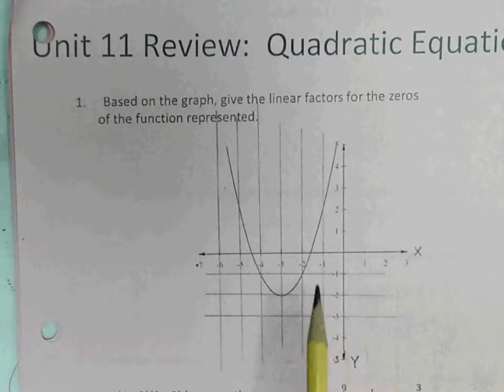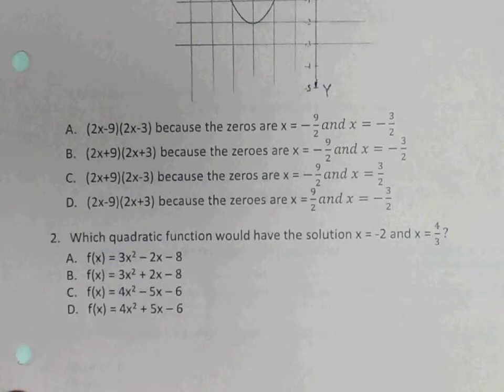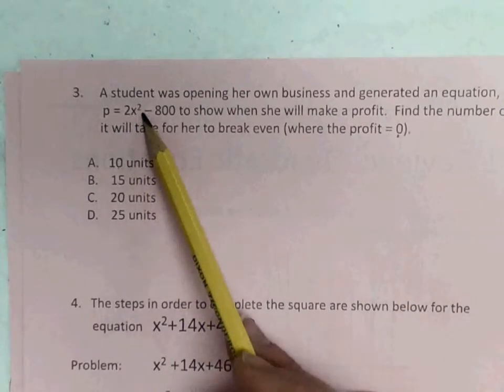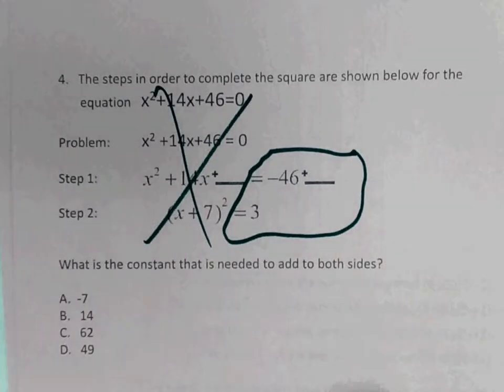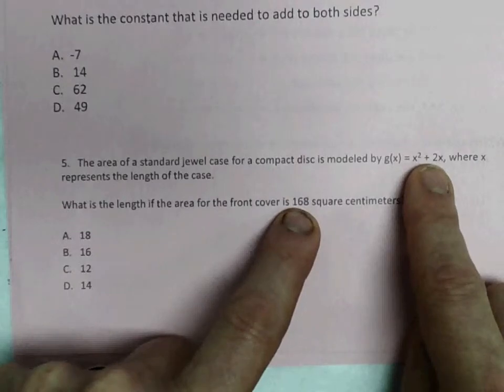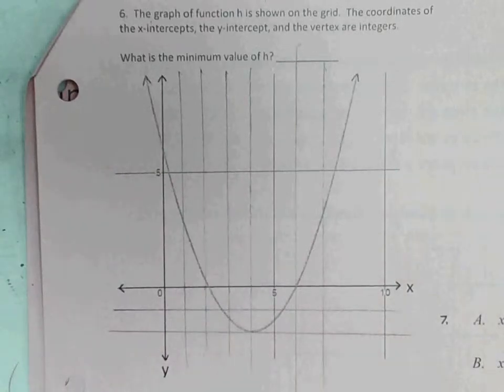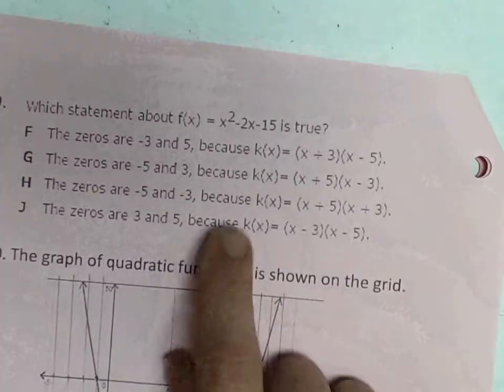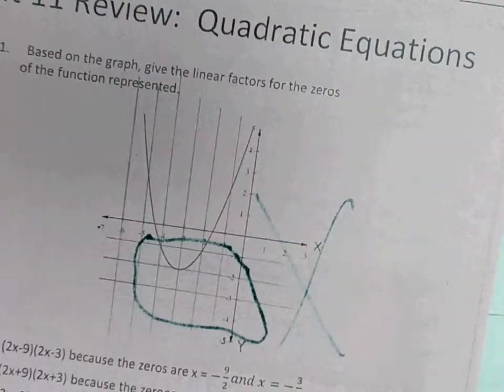U11 Review Hints